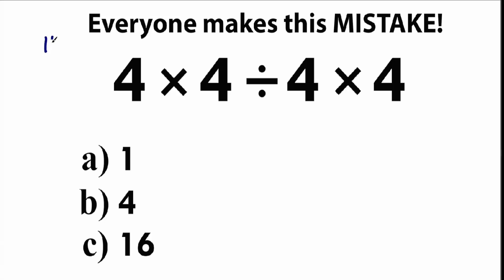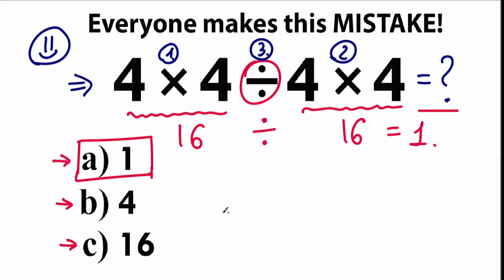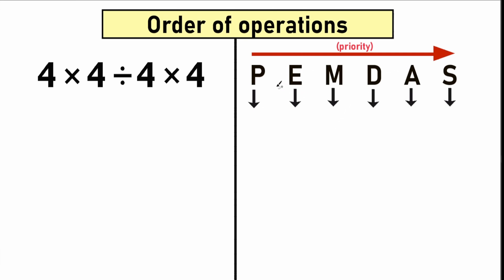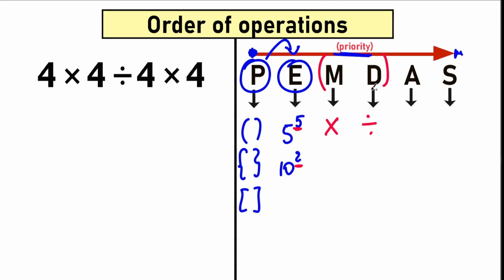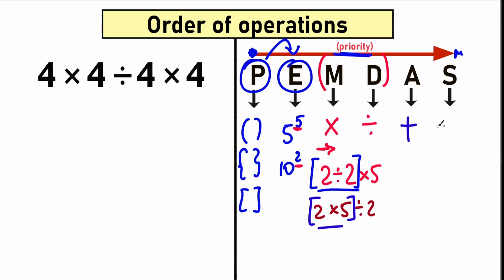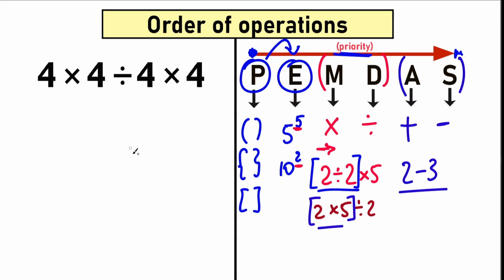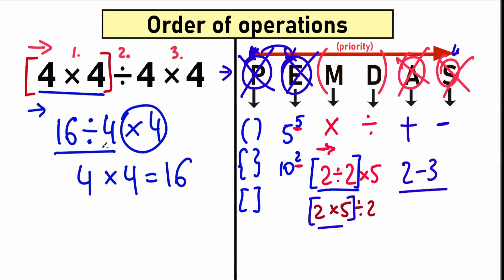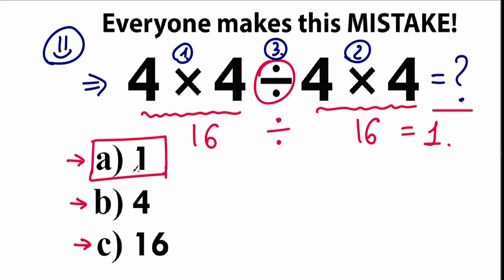A Mind-Bending Math Question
98% failed to answer, be careful!